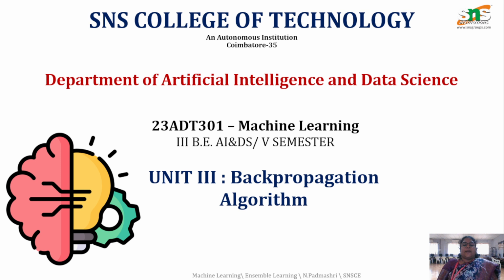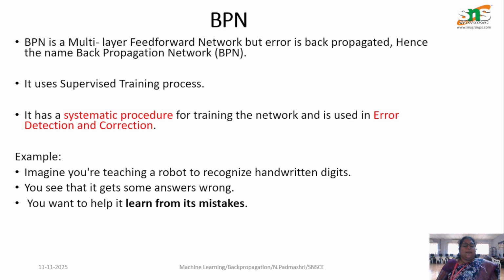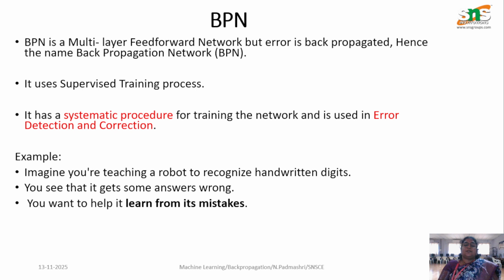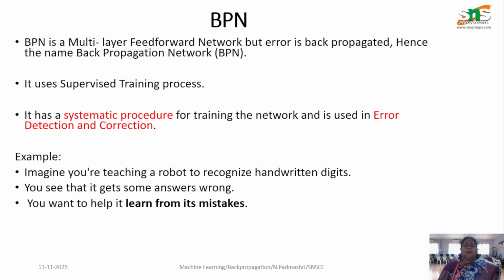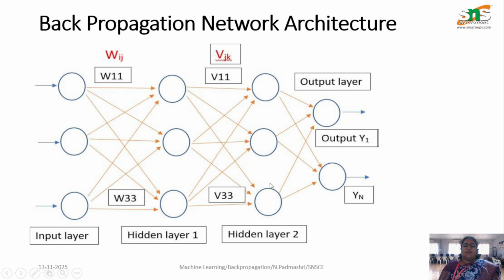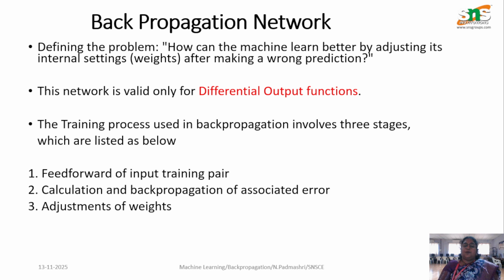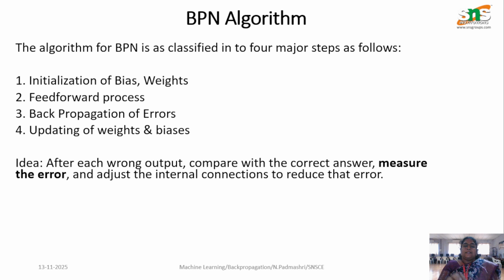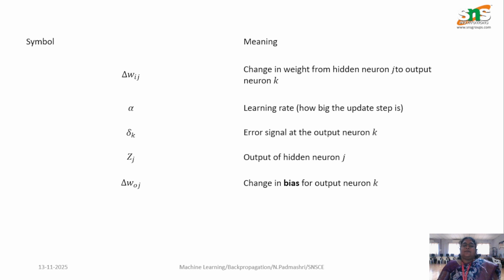Backpropagation Network in Machine Learning |SNS INSTITUTIONS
In this video, we dive deep into the Backpropagation Network, the core learning algorithm behind Artificial Neural Networks (ANNs) in Machine Learning. Learn how backpropagation works, how it minimizes error using gradient descent, and how neural networks learn from data through forward and backward propagation. We’ll break down the mathematics, architecture, and step-by-step working of the algorithm with simple examples to make it easy to understand. Perfect for students, beginners, and anyone curious about how deep learning models actually learn!